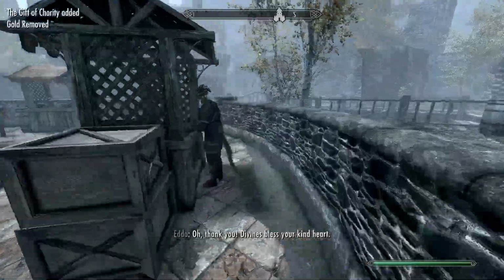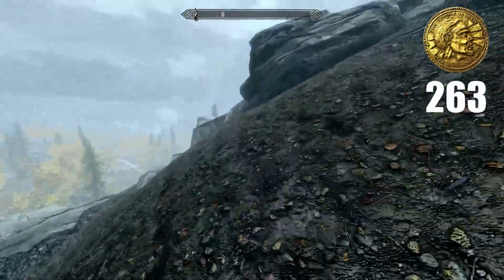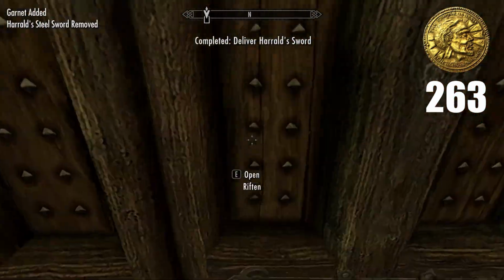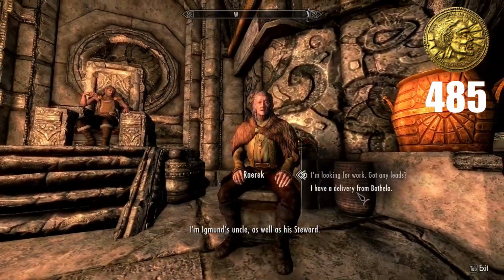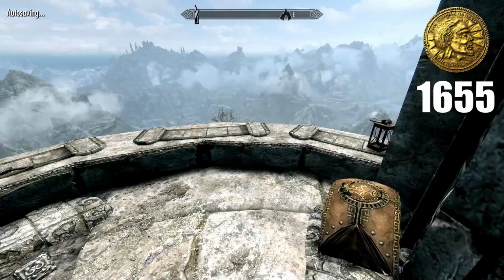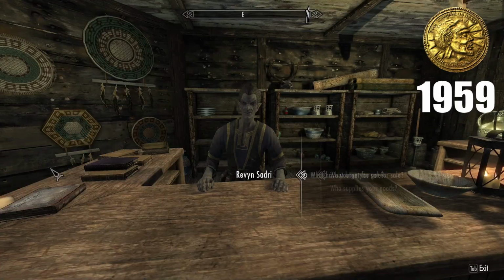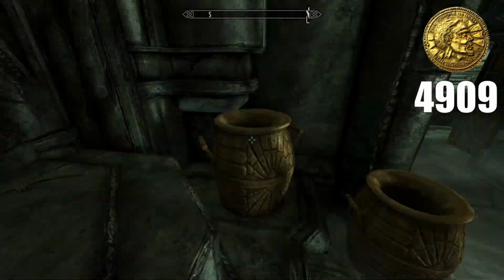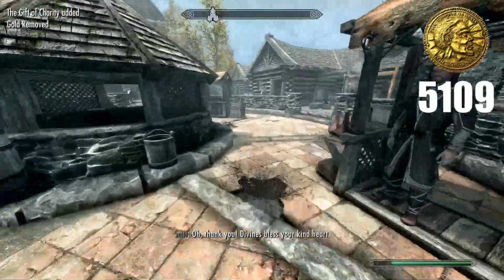The Elder Scrolls V: Skyrim 10.000 GOLD NO COMBAT